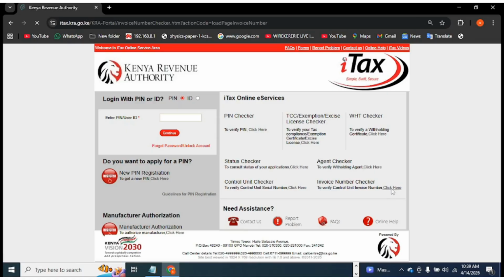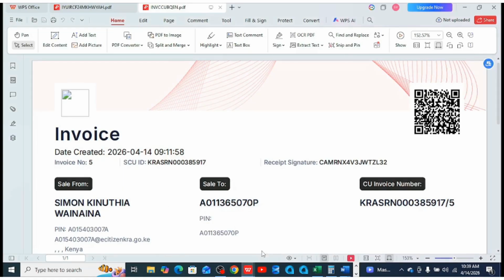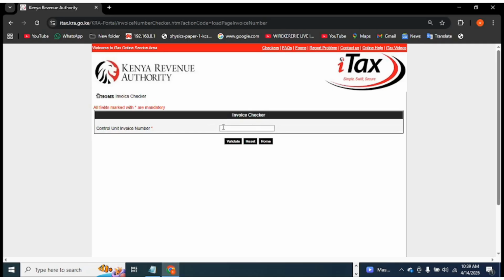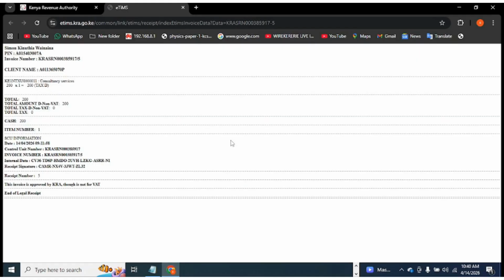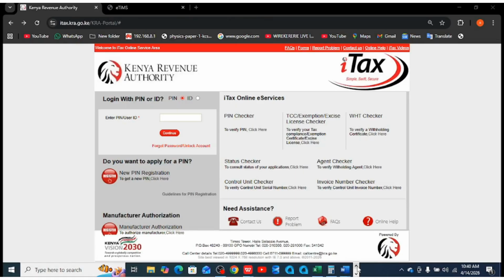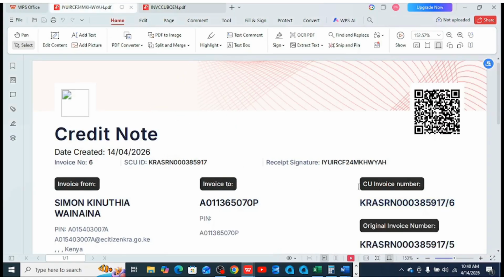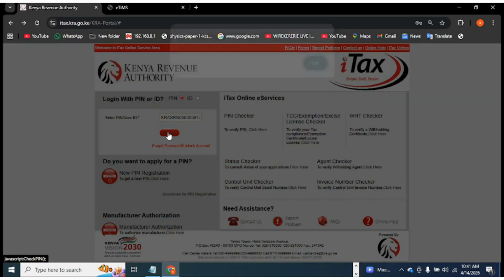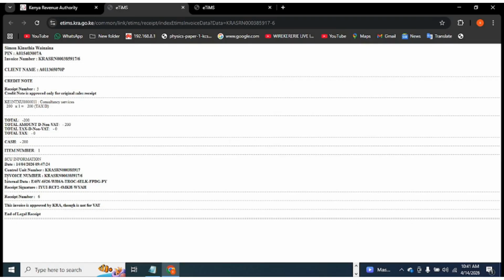How To Verify eTiMS Receipts/ invoices on iTax Portal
Learn how to easily verify eTiMS invoices and credit notes in Kenya using the official iTax system. In this step-by-step guide, we show you how to scan the QR code on your receipt or use the invoice checker on the iTax portal to confirm authenticity.
Whether you're a business owner, accountant, or customer, verifying eTiMS receipts helps ensure compliance and avoid fraud.
What you’ll learn in this video:
How to verify eTiMS invoices
How to check credit notes on iTax
Using QR code scanning for eTiMS receipts
Accessing the invoice checker on the iTax portal
Tips to confirm valid tax invoices in Kenya